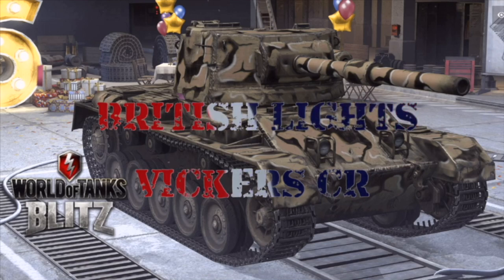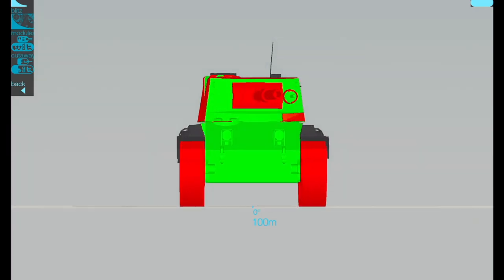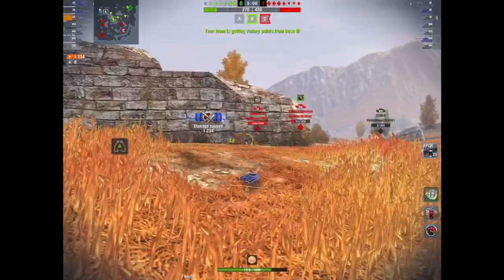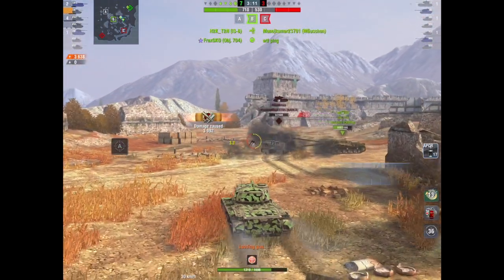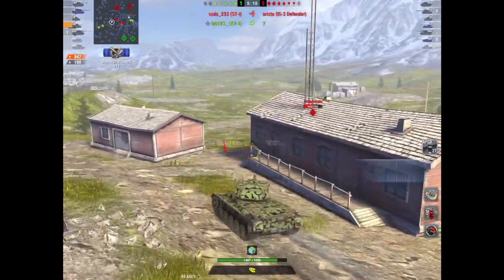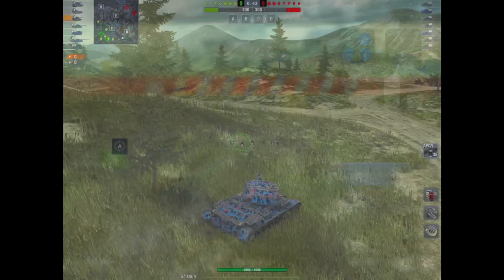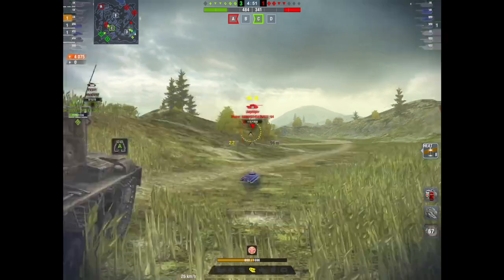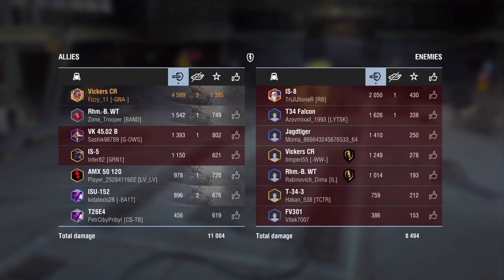WOTB | VICKERS CR SO GOOD ITS SCARY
I'm gonna give ya the brass tacks and have a butchers hook. Now you may not Adam an Eve it but this tank is spiffing and you will see that with your own mincers.

For those not knowing cockney, the above merely states in the Queen's English:

I shall now review the latest addition to the Tier IX tech tree and impress upon you that this is a worthy addition to the WOTB Arsenal.

In Plain English:

I am now going to give you the facts and have a look at this tank. Now you may not believe how good this tank is, but you shall see it with your own eyes.